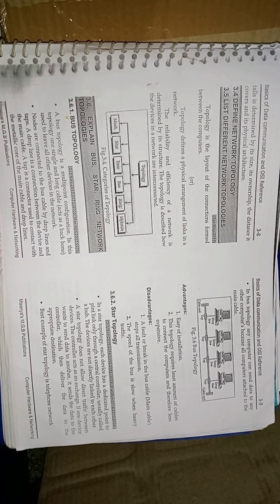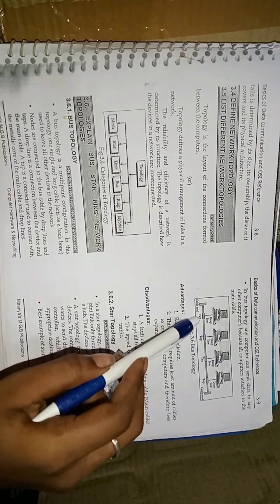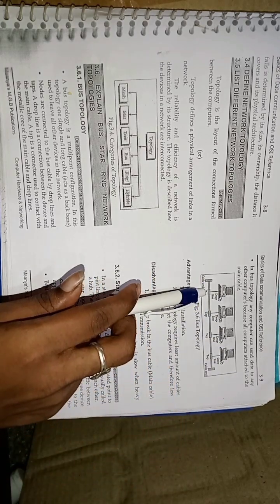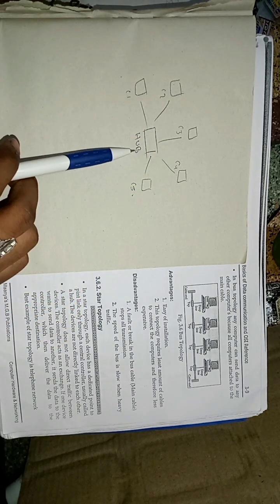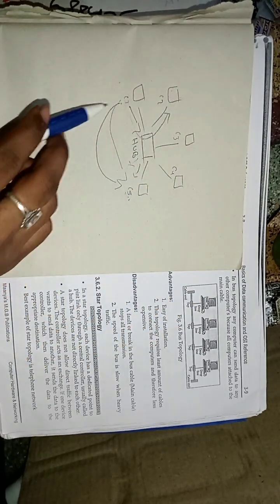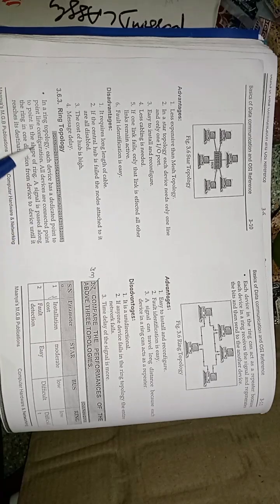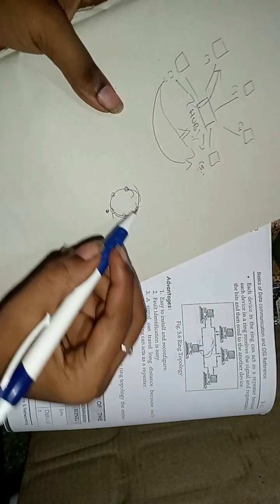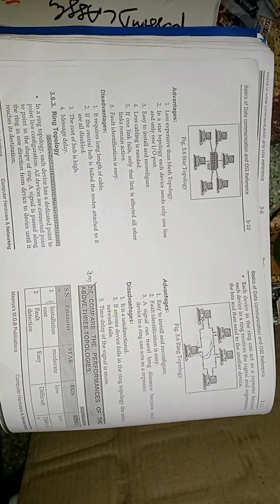3.6-Bus, Star, Ring network topologies by Final year ECE student K.Venu Gopal(22163 -EC-010)